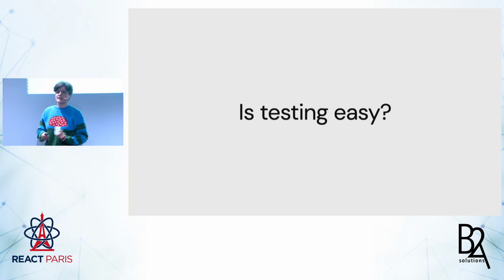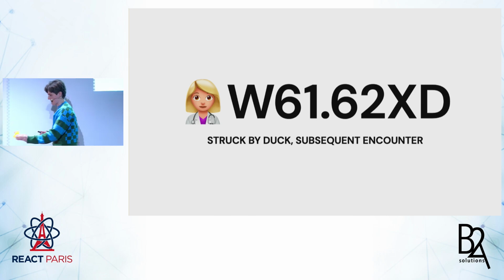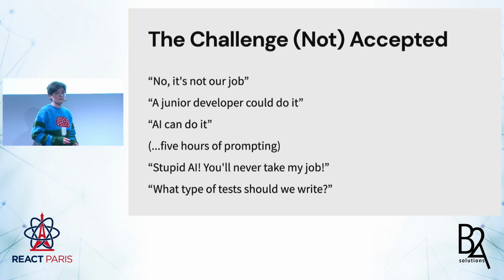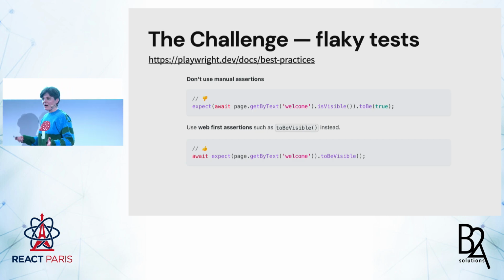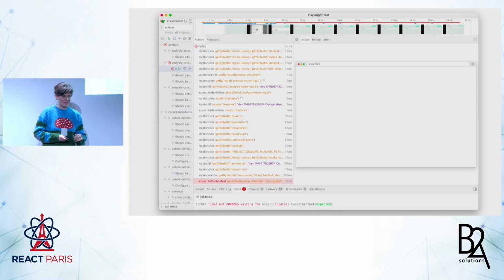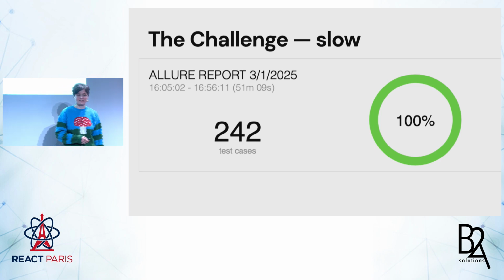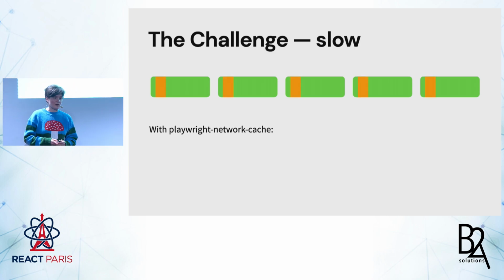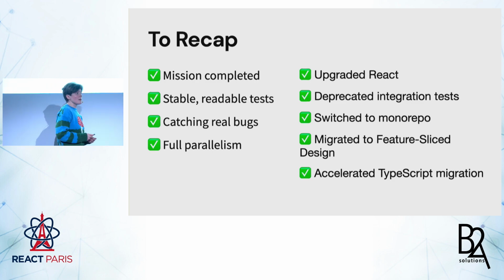At the top of the pyramid: Playwright testing at scale - Kate Marshalkina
In the past year, we went from zero to 20,000 lines of Playwright tests, pushing its capabilities beyond basic end-to-end testing. This talk will explore the challenges we encountered as we scaled our Playwright setup and how we solved them, thanks to the robust ecosystem and team creativity.